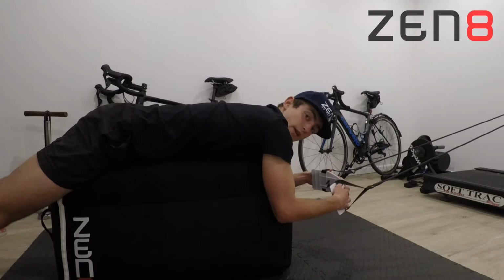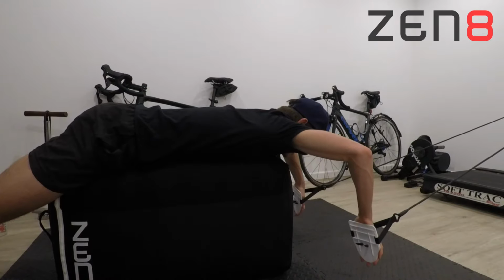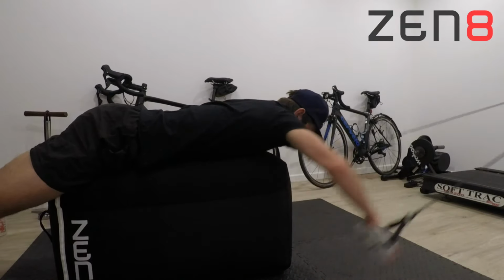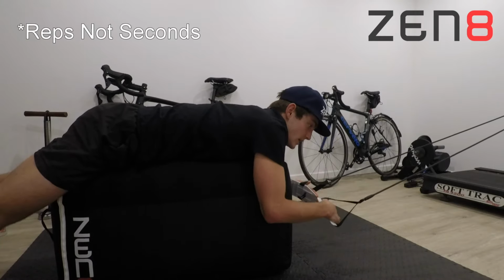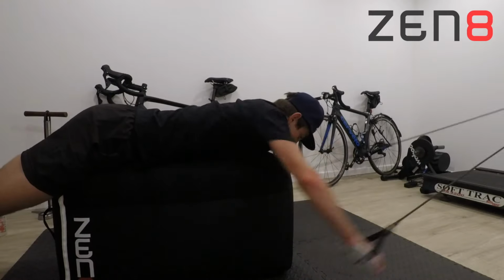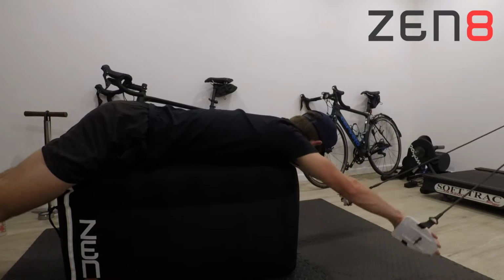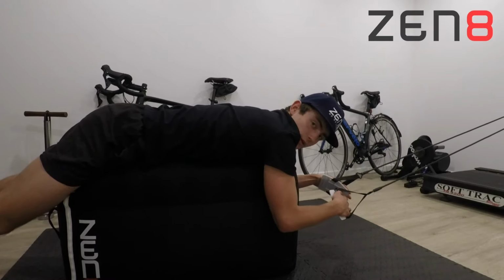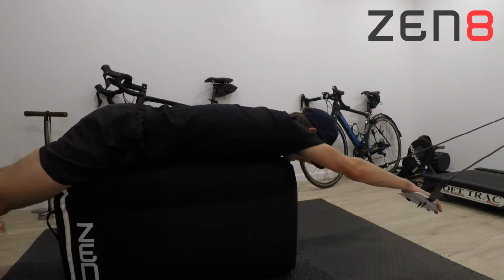PRO Triathlete Kieran Lindars Swim Training | 15 MINUTE - INDOOR WORKOUT | ZEN8 Swim Trainer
ZEN8 - ZWIM AT HOME™ evolved into ZWIM - Connected Swim Training. Smart swim paddles + real-time data that turn every session into a game. zwim.com

Discover +50 On-Demand Workouts in Training Library and bundle to get access to everything today!

Follow our 15 MINUTE workout by PRO Triathlete,  ZEN8 ambassador and head coach Kieran Lindars.
The PERFECT weekly indoor workout; Increasing your dryland swim training, improving your speed, strength and stamina outside of the pool, whilst focusing on swimming technique, all in the comfort of your own home!

Kieran Lindars has used the ZEN8 Swim Trainer for his training previous Challenge Daytona.

We wish Kieran Lindars best of luck at the biggest race of 2020 at Challenge Daytona.